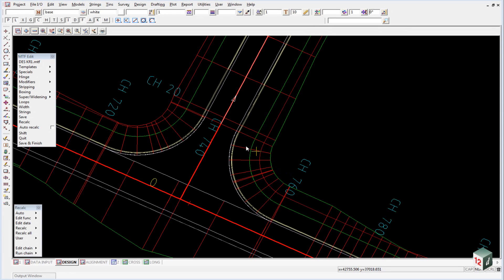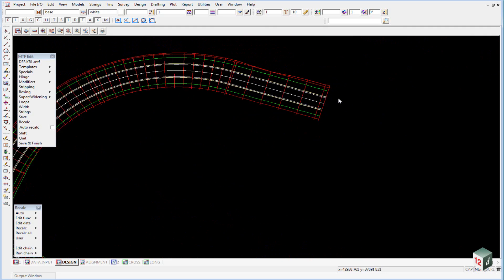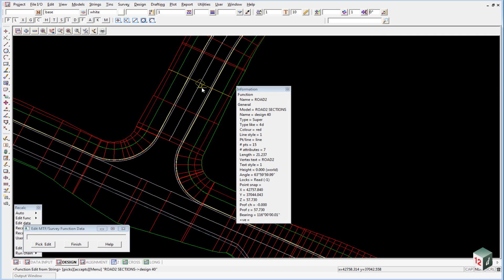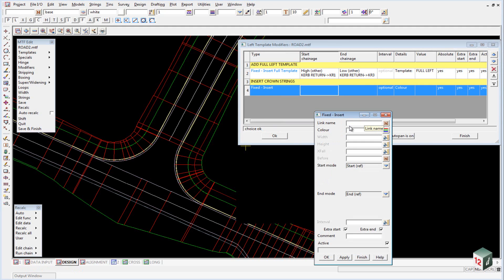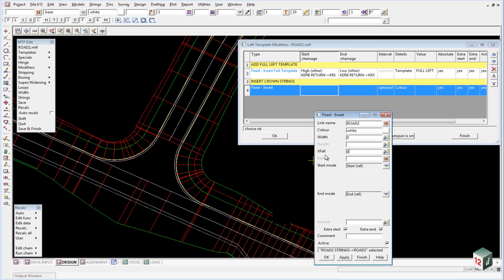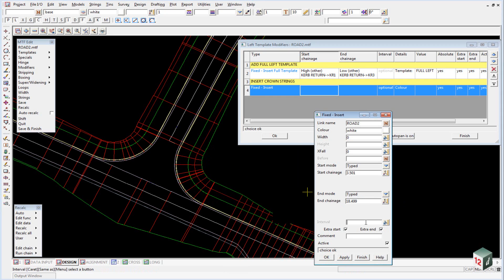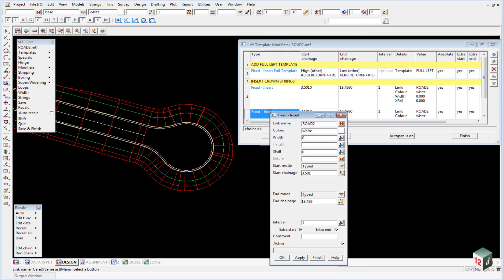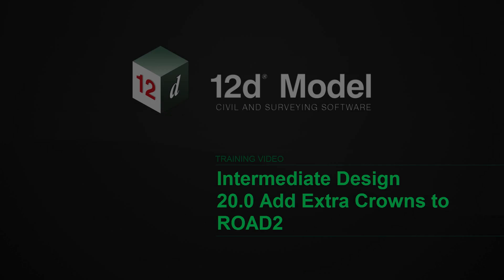20.0 Add Extra Crowns to ROAD2 - Intermediate Design (12d Model 10)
This video provides an overview of adding extra crowns to a road design in 12d Model 10.